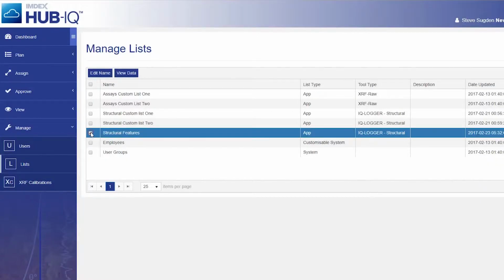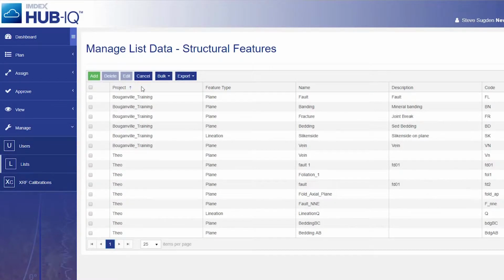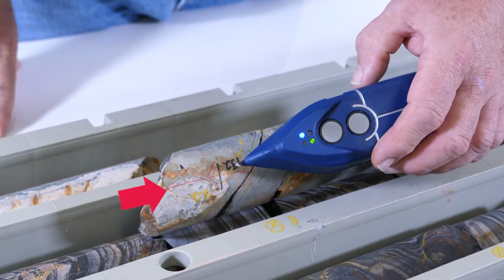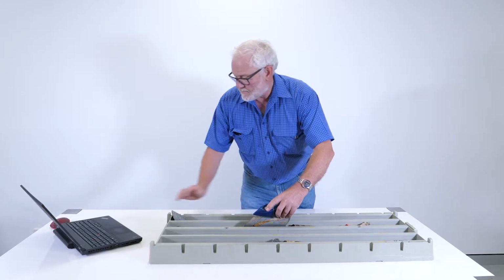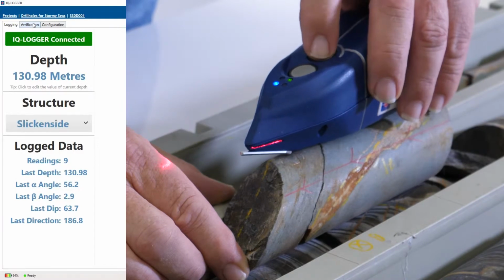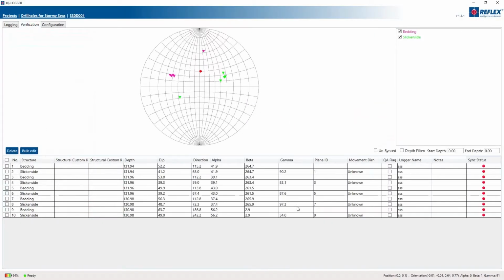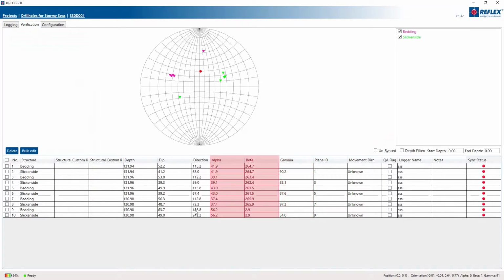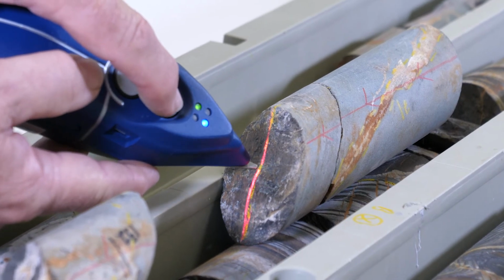REFLEX IQ-LOGGER™ Lineations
Technical expert demonstrating how to take a lineation measurement using the REFLEX IQ-LOGGER™.